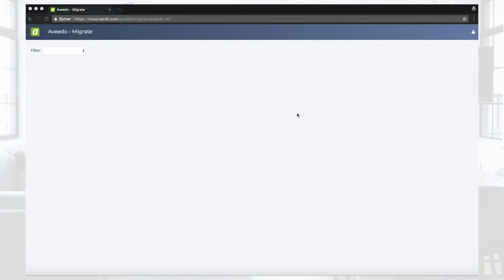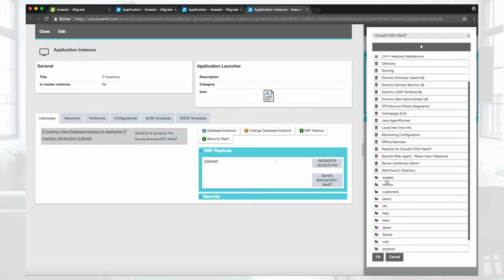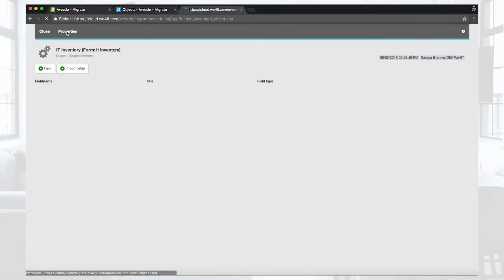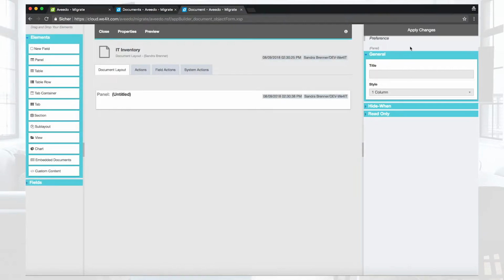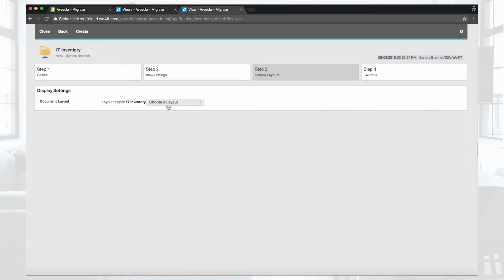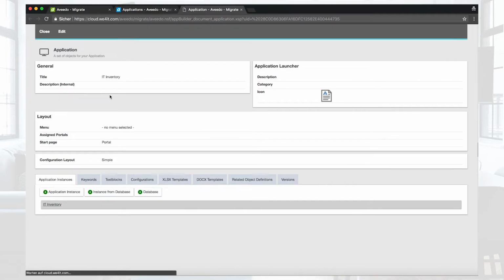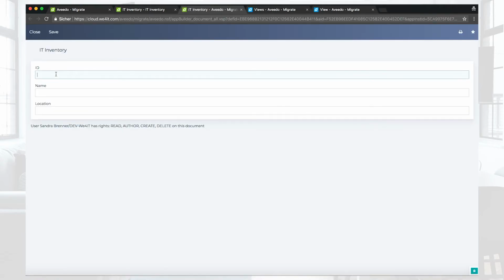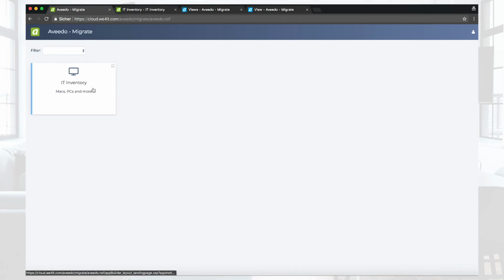Aveedo Tutorial 2 - Building the first Application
ÜBER AVEEDO
Aveedo ist eine komplette Business Application Plattform für effiziente digitale Organisationen. Die Realisierung jeglicher Art von Anwendungen ist mit Aveedo ebenso einfach wie das Modernisieren und Migrieren von bestehenden Lotus Notes Anwendungen.

ABOUT AVEEDO
Aveedo is a complete business application platform for efficient digital organizations. With Aveedo, it is easy to modernize and migrate existing Lotus Notes applications and to build new applications from the scratch.